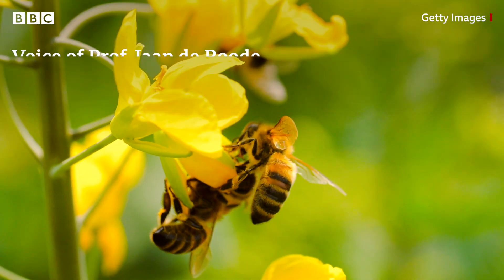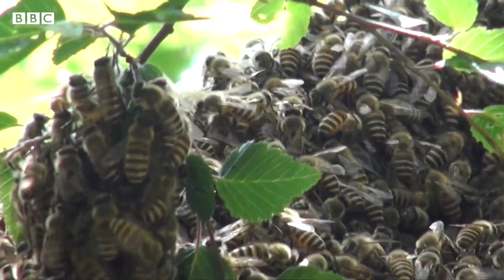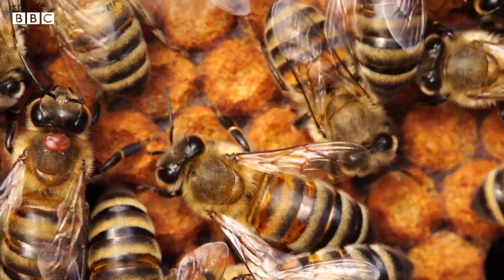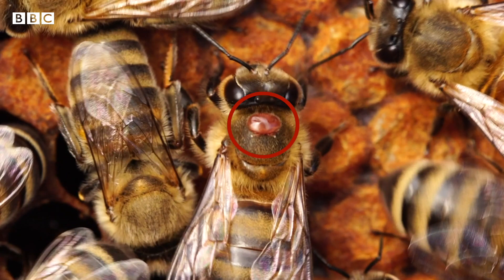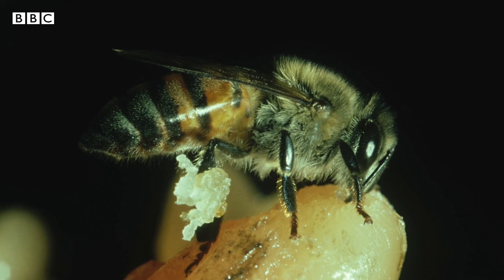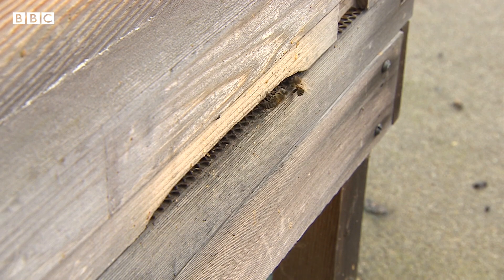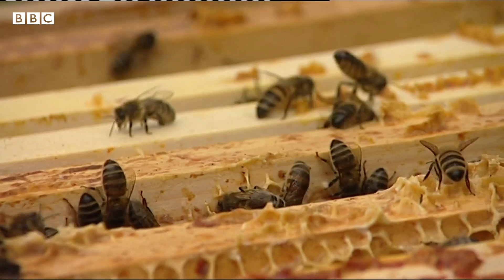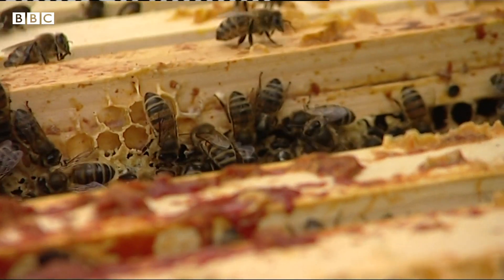How honeybees self-medicate when they get sick - BBC World Service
Just like us, honeybees get sick. But they have a clever way of protecting against parasites...

Prof Jaap de Roode from Emory University explains how beekeepers could have unintentionally put honeybees at risk by selecting against this self-medicating behaviour.